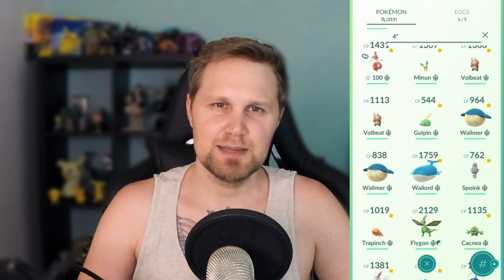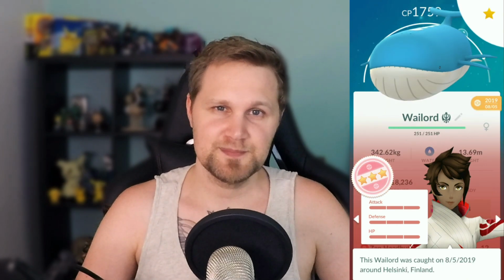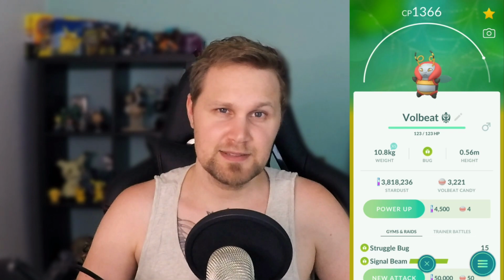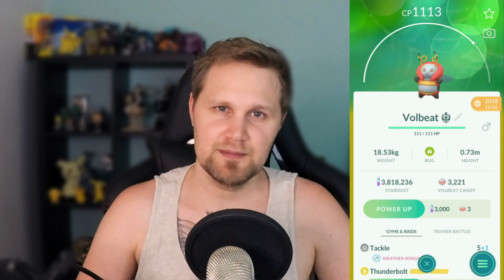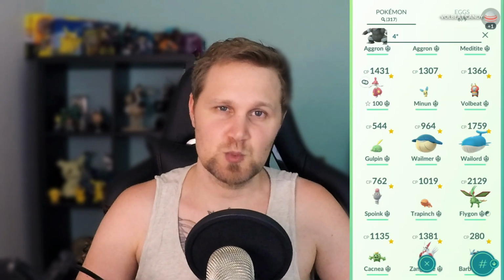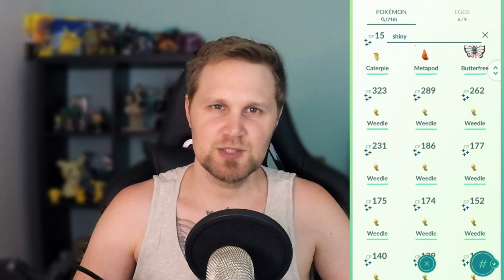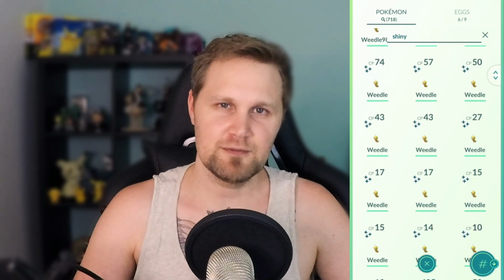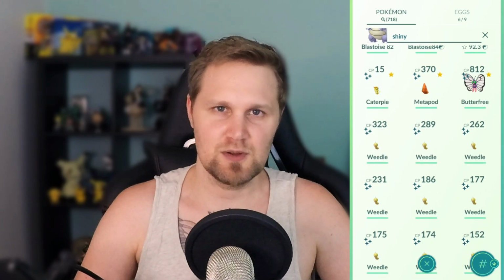How to prepare for GO FEST 2020 in Pokemon Go + GO FEST TICKET GIVEAWAY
Intro:
x Ampyx - LMAO

Outro:
x Frame Away - Canvas